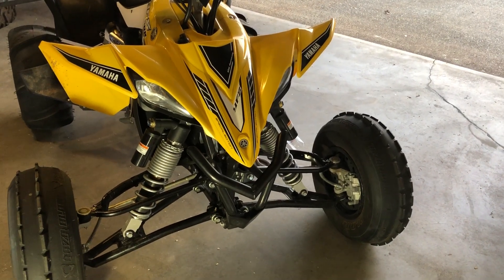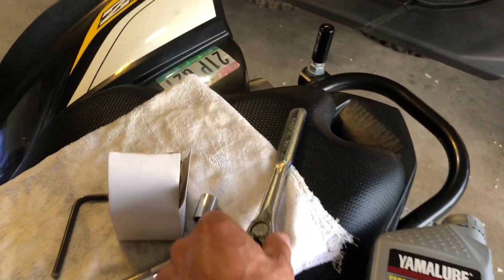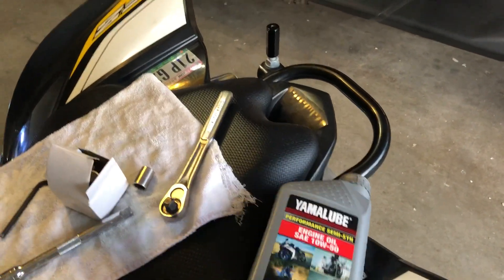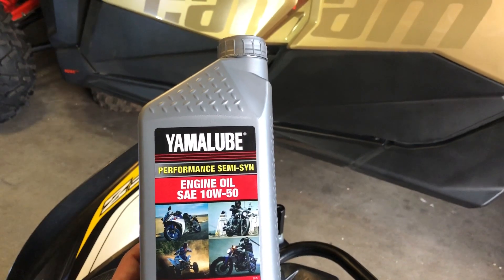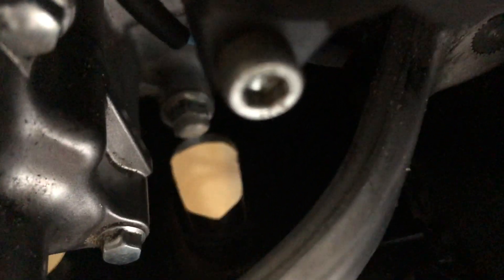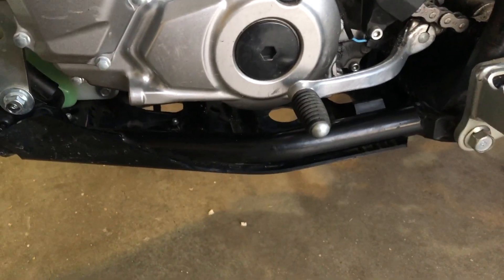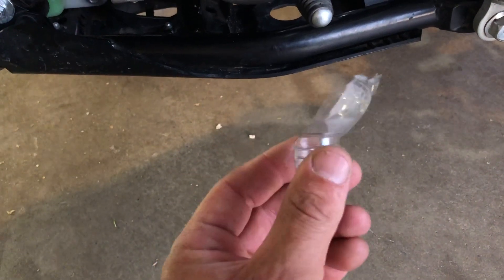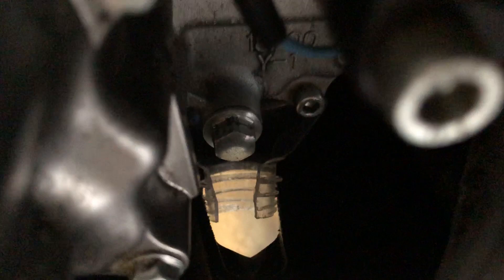yfz 450r oil change, yfz450x. 2009 up.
simple quick video on yfz 450r oil change, Process is the same on all 2009 + yfz 450r and yfz 450x. Check out links bellow for oil and oil filter.

oil filters